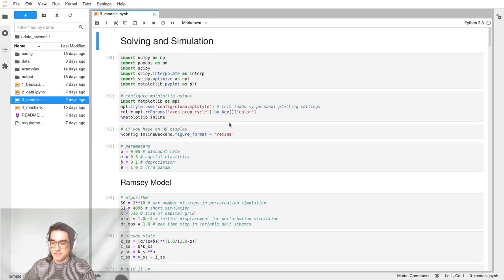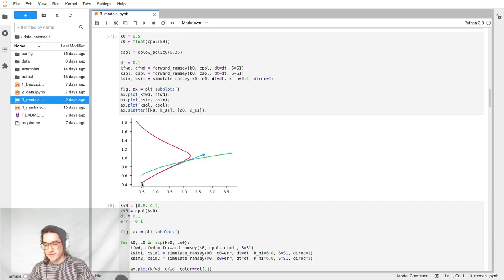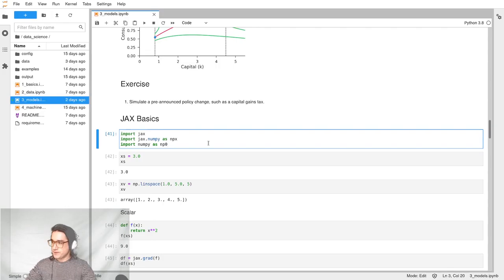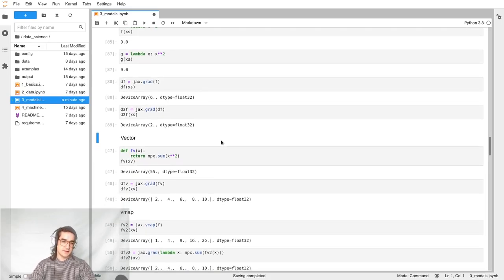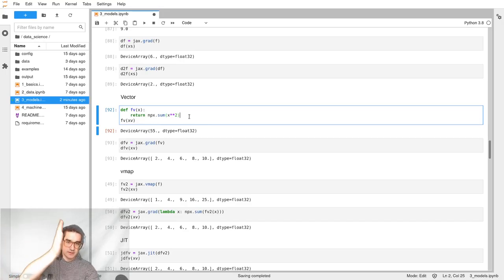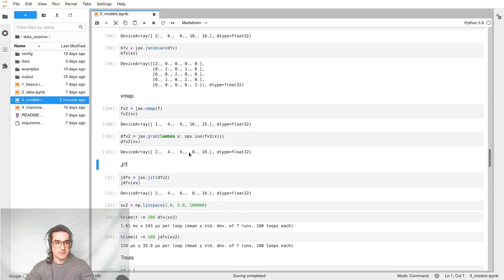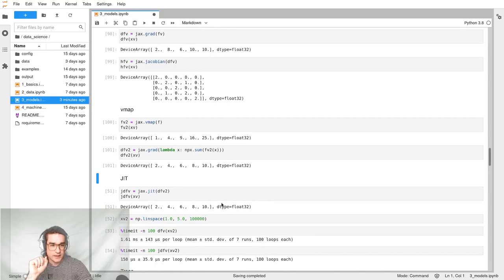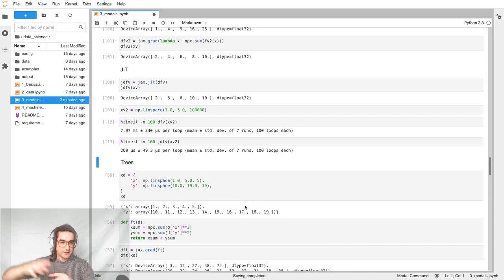Econ 3070, Pitt — 3/18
Computation with JAX